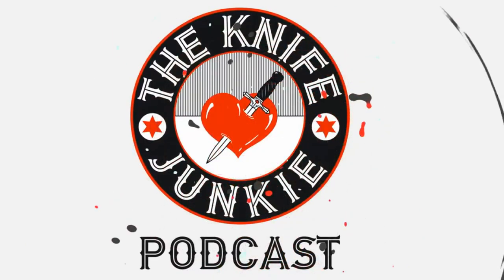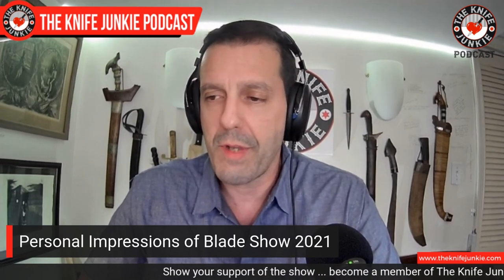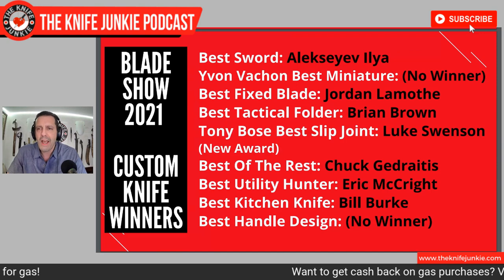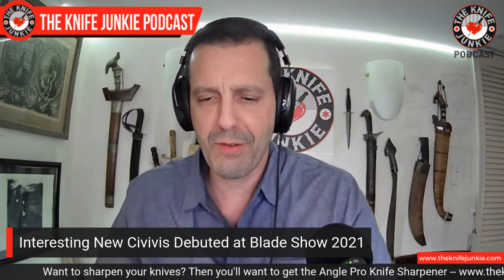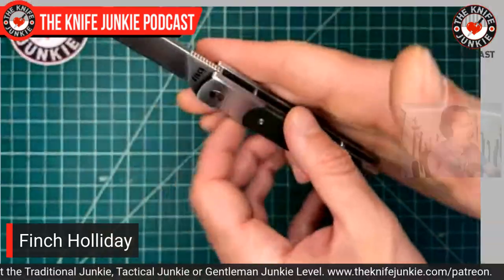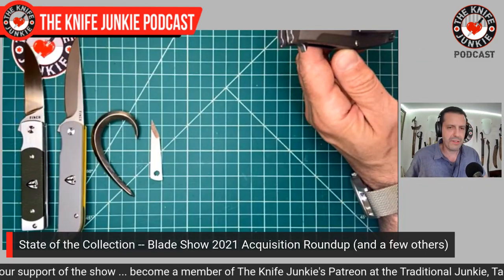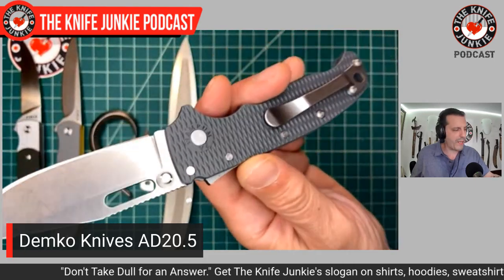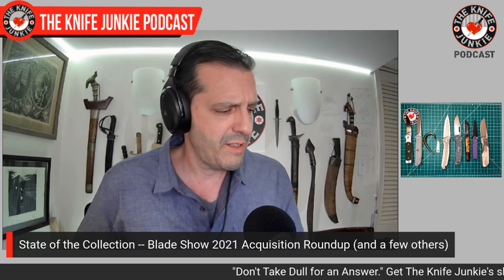Blade Show 2021 Acquisition Roundup (and a few others) - The Knife Junkie Podcast Episode 223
On the mid-week supplemental episode of The Knife Junkie podcast (episode 223), Bob "The Knife Junkie" DeMarco shares some of his personal impressions from Blade Show 2021 in Atlanta, Ga., as well as showing off his Blade Show acquisitions -- and some others -- during his "State of the Collection."

Bob starts the show with his pocket check -- the TRM Atom (with new scales he got at Blade) and the Kramer Voodoo -- and in Knife Life News he covers the reveal of several new knives from Civivi (at Blade). The Knife Junkie also covers the knife of the year winners and custom knife winners from Blade Show as well.

🔪 SHOPPING FOR A KNIFE 🔪
The Knife Junkie Knives for Sale Webpage --